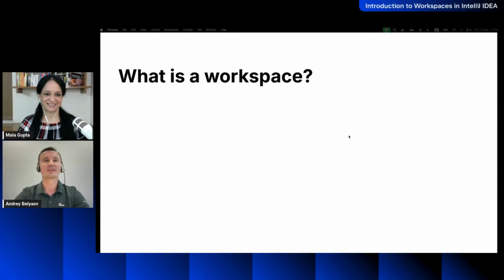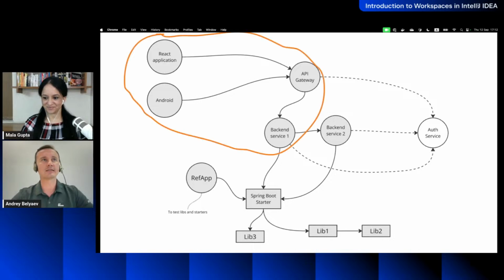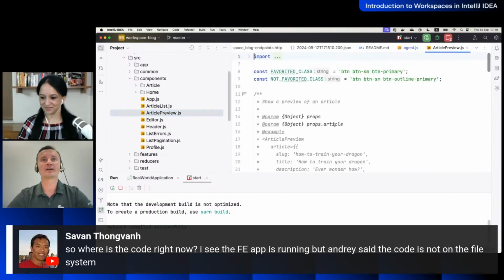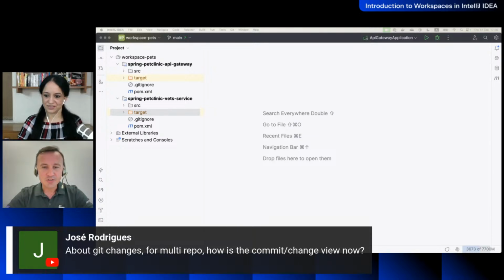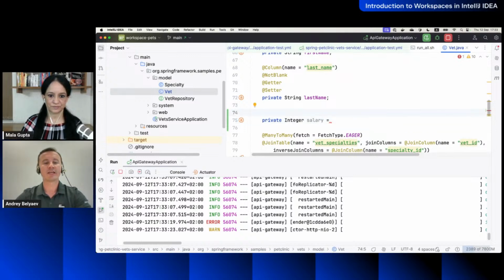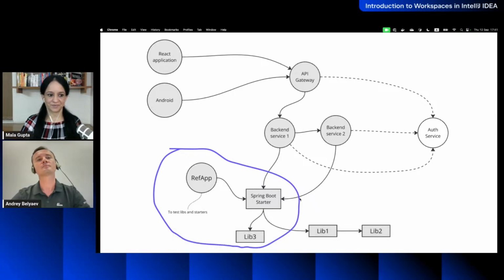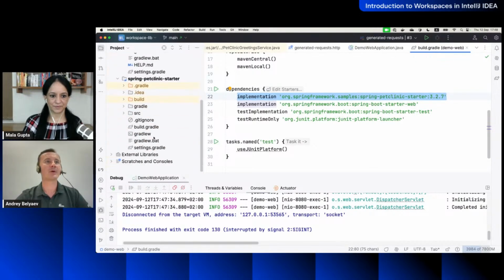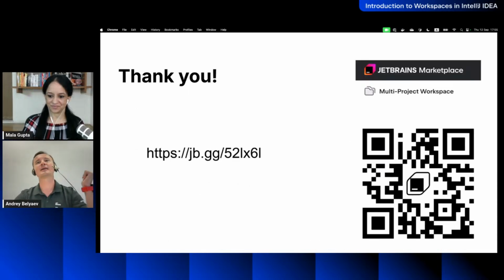Introduction to Workspaces in IntelliJ IDEA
This session will provide a comprehensive overview of the new feature in IntelliJ IDEA: workspaces. Andrey will explain what workspaces are, how they function, and how they can be integrated into your current projects. We will demonstrate some practical examples to get you started: creating a workspace, adding projects, and running them within it.

Speaker: Andrey Belyaev
Andrey Belyaev is a software developer on the IntelliJ IDEA Ultimate team. He works on various plugins and is now primarily focused on cloud and deployment support in IntelliJ IDEA.